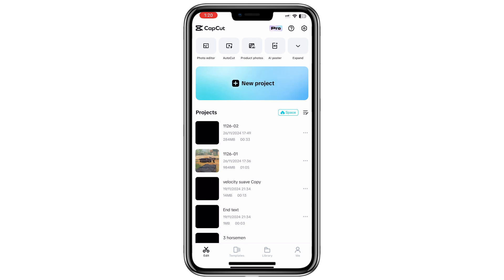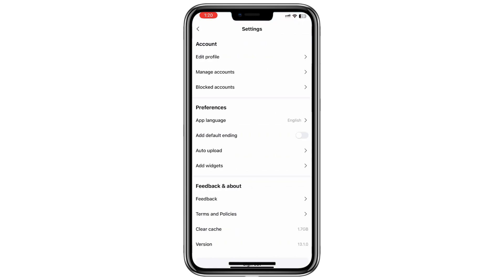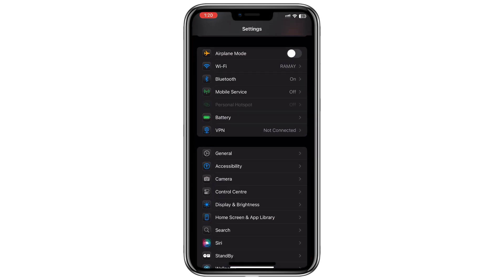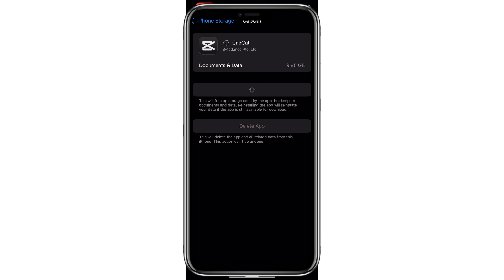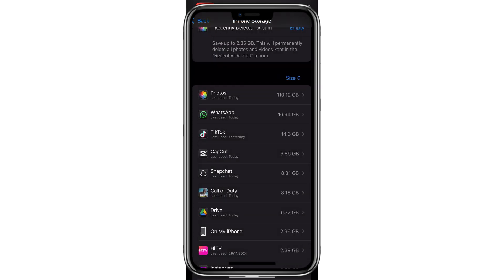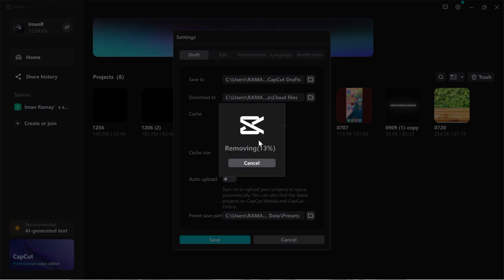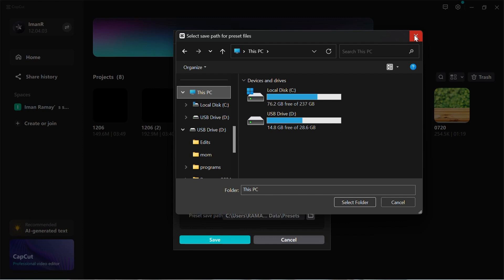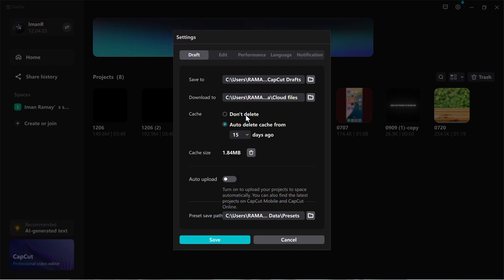How to Fix CapCut Insufficient Storage (2026 Update)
NordVPN.

Struggling with the "insufficient storage" error in CapCut? This updated guide for 2026 provides practical solutions to free up space and optimize storage on your device. Learn tips for clearing cache, managing projects, and ensuring smoother editing on CapCut.